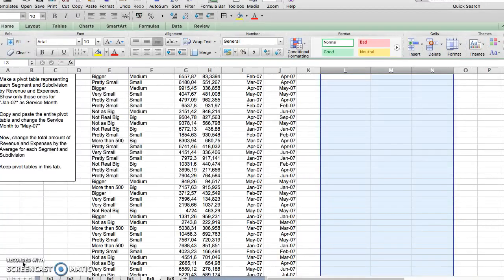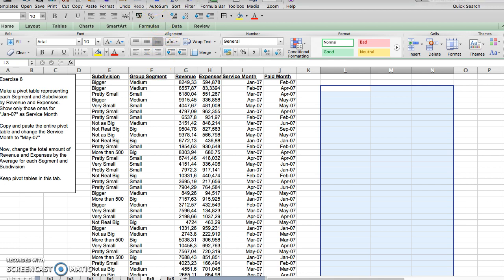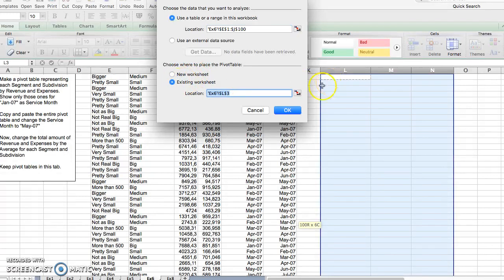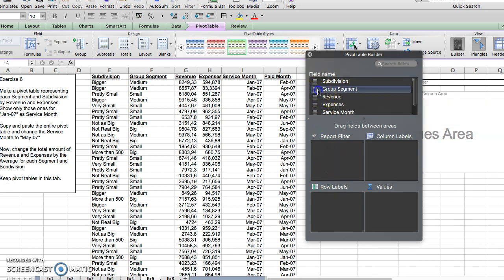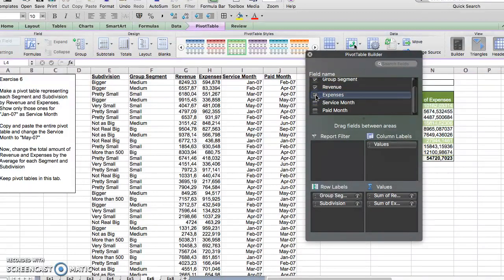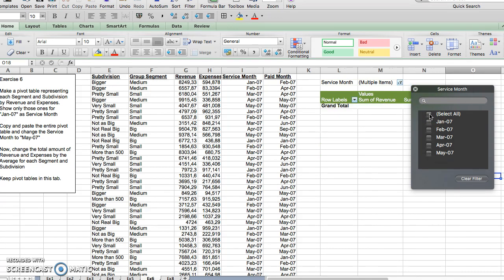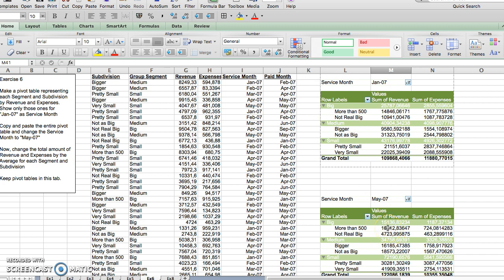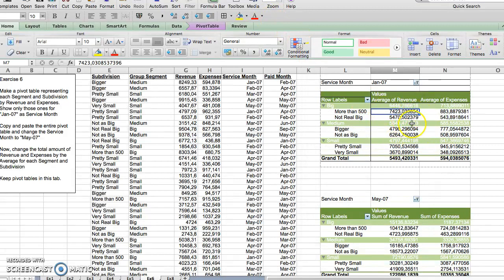PIVOT TABLES VIDEO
Here you've got a video where it shows how to make a Pivot Table. I hope you enjoy.